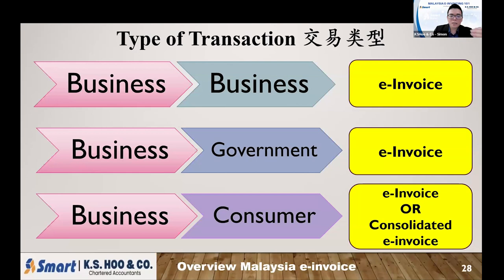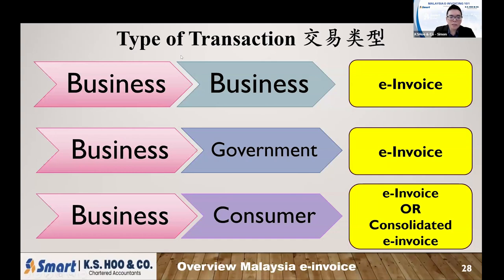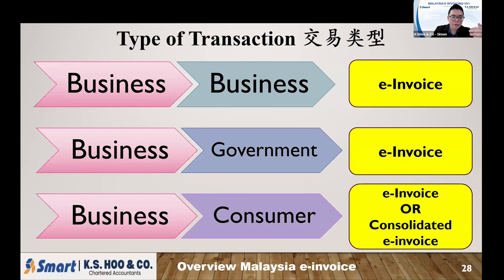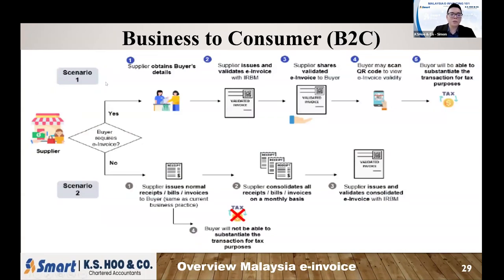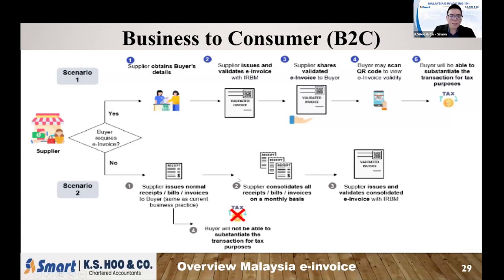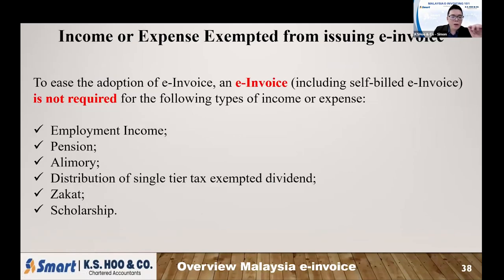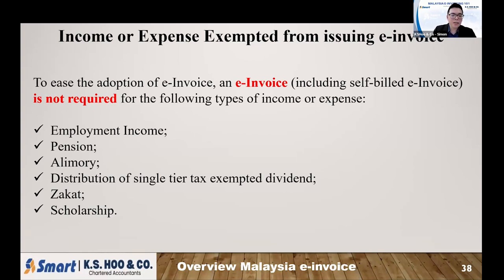Part 4 Type of Transaction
Which type of transaction for which type of e-invoice?
We'll be covering in this video.